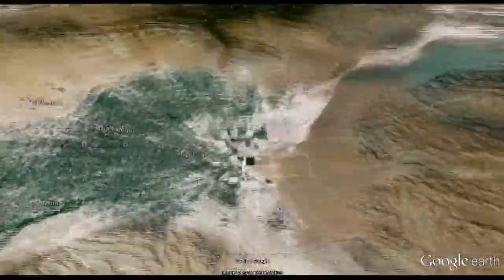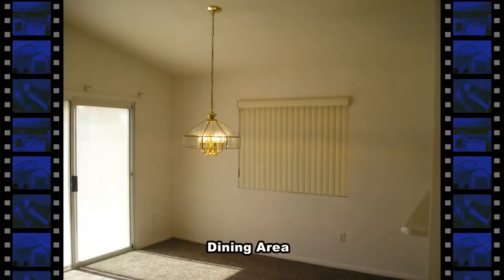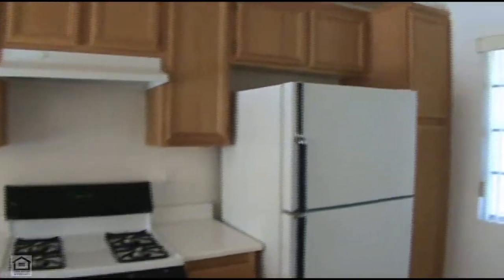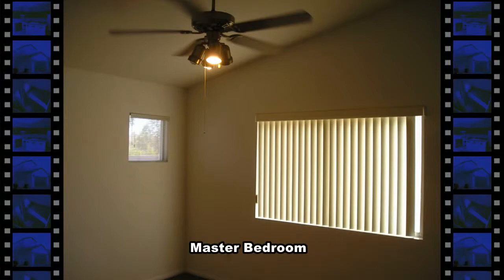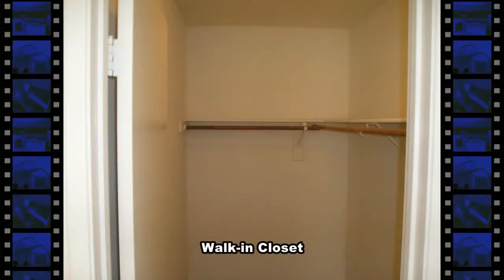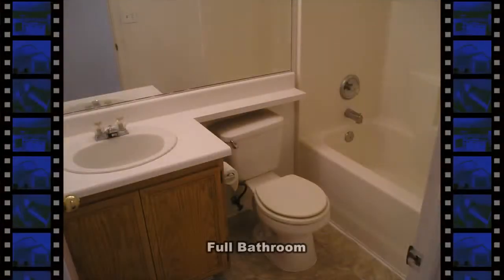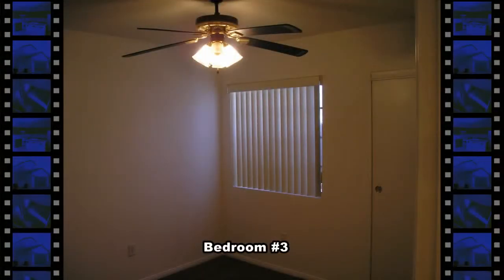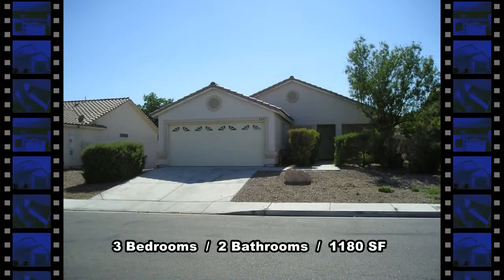1 Story 3 Bedroom House